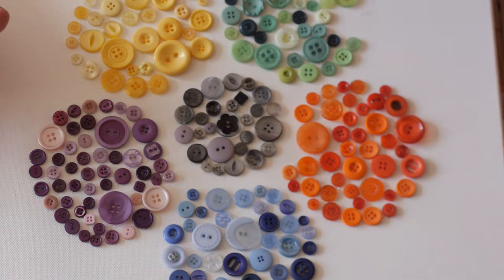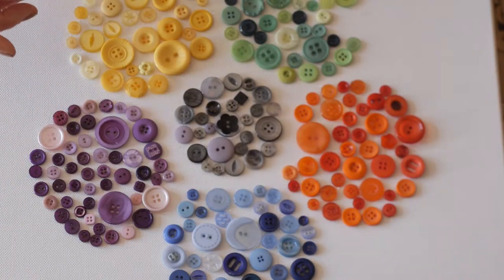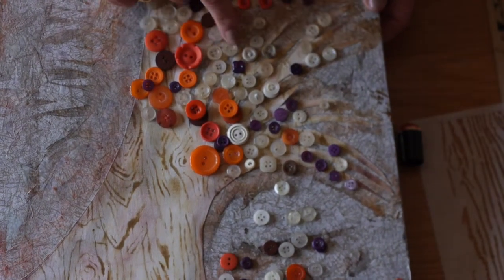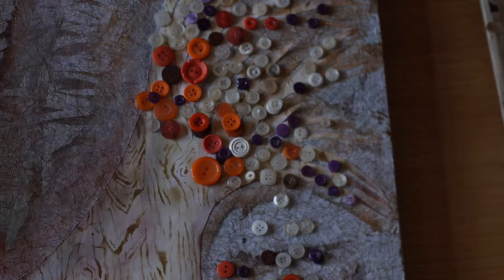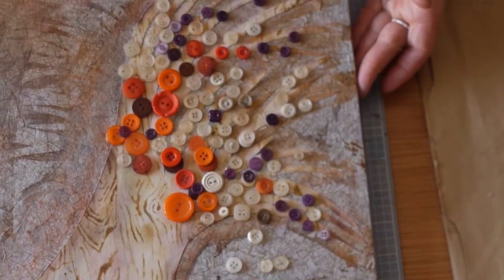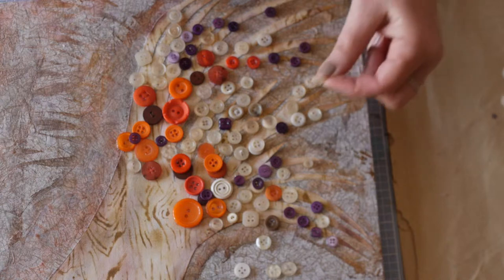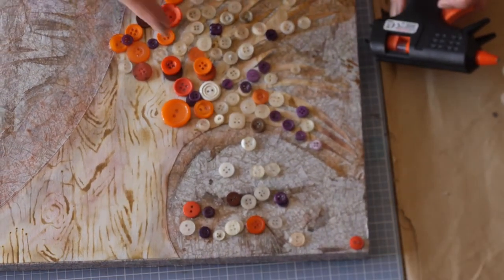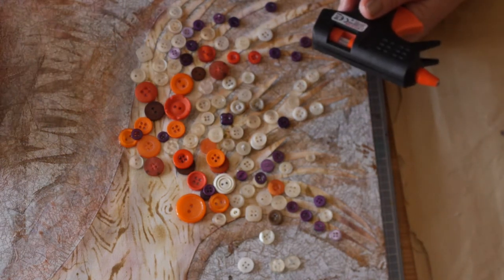Button Tree Tutorial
A mixed media canvas of a tree in the moonlight, inspired by a car journey in the countryside.
Includes decopatch, inks, textured paper and of course buttons !